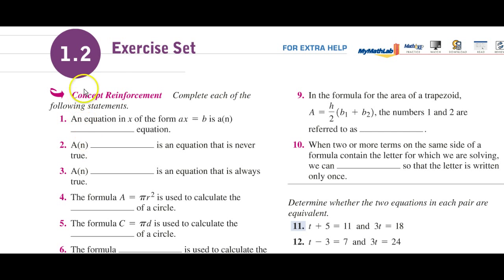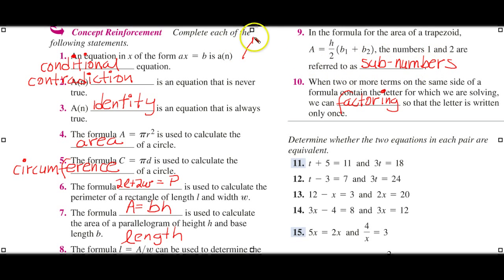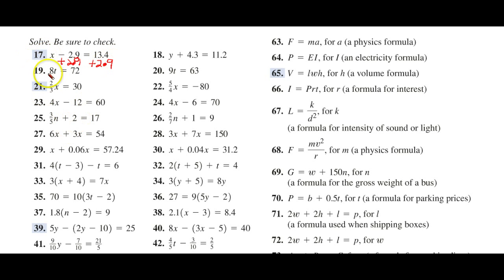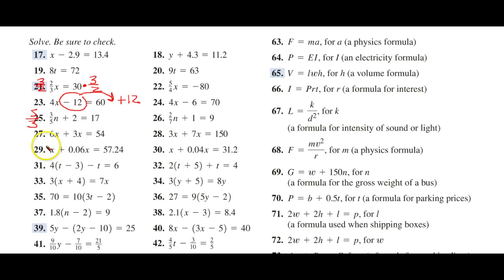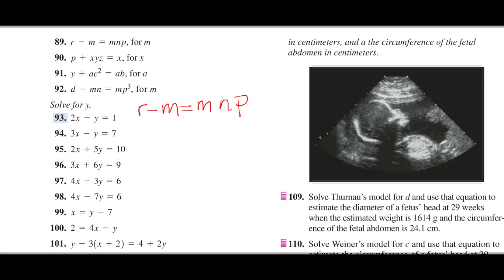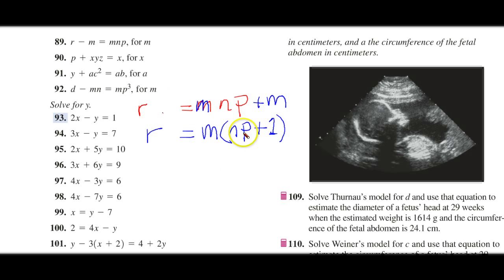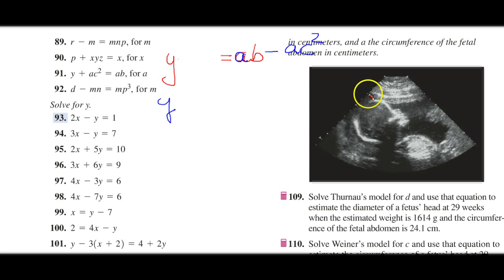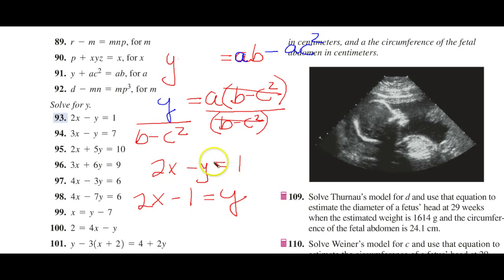1 2 Exercise Set